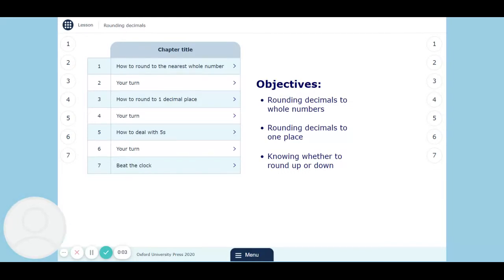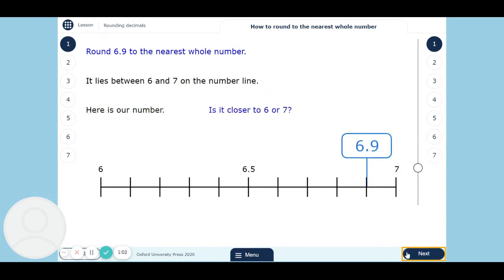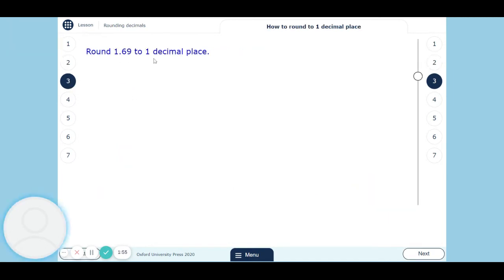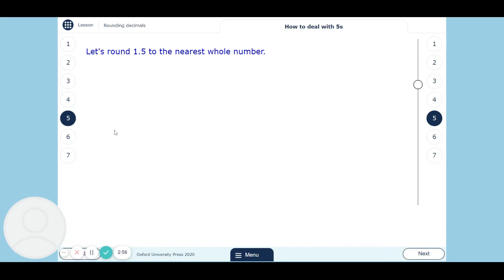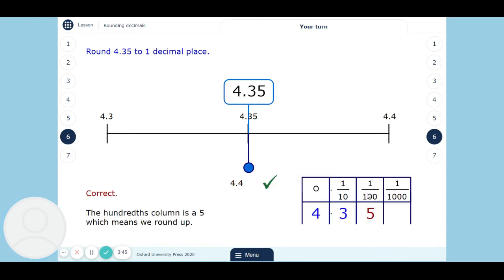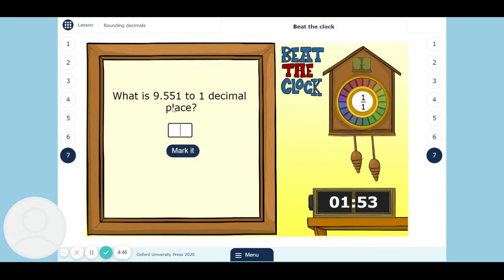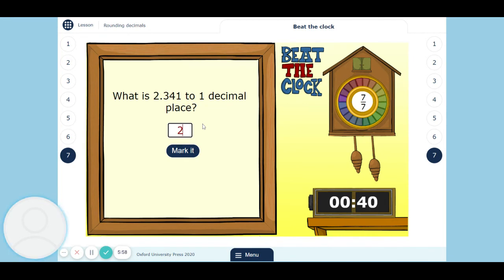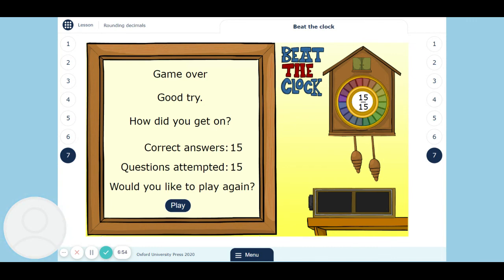MyMaths Lesson Rounding decimals